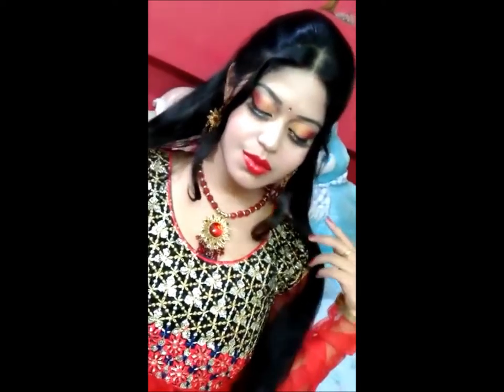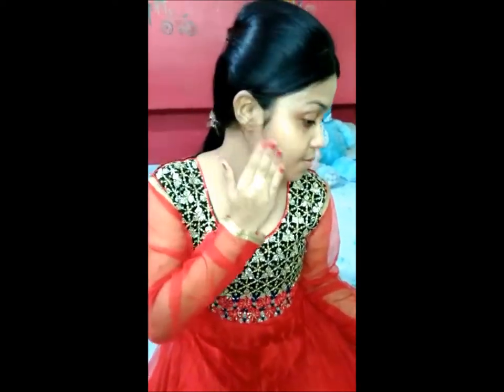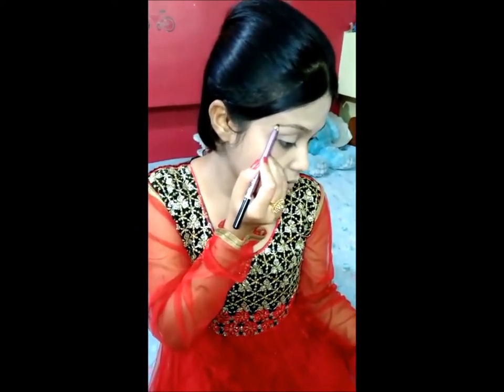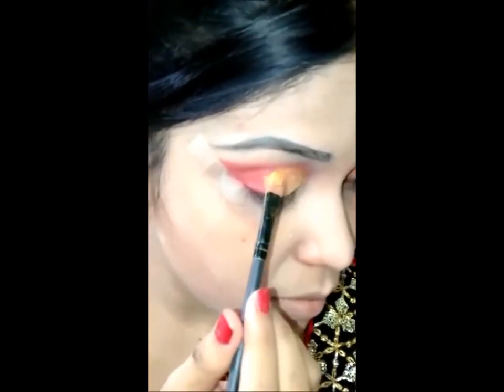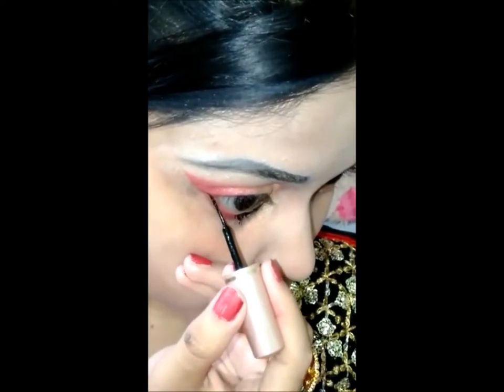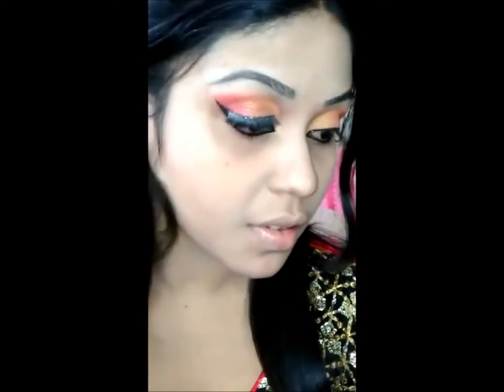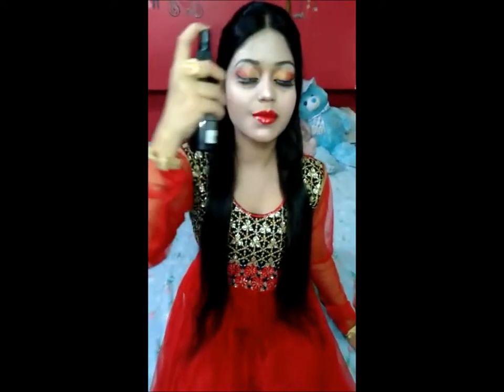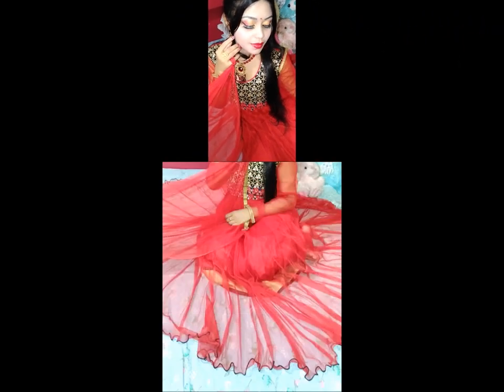Indian party makeup look tuitorial || New makeup look 2018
1.Party makeup look

 2.Party makeup look 2018

 3.Indian party makeup look tuitorial

 4.Party makeup look for beginners

 5.Party makeup tuitorial

Hi, my love. This is  the indian party makeup look tuitorial.